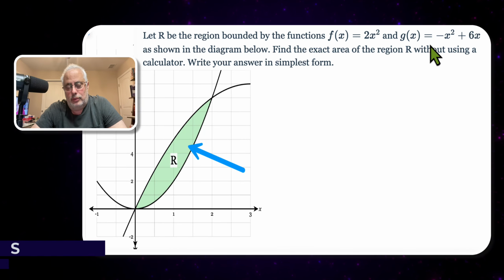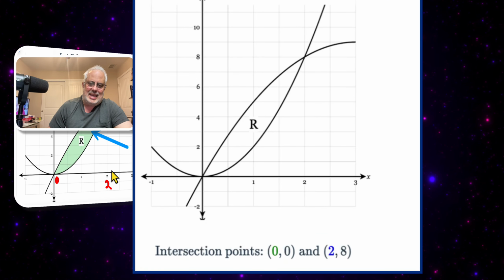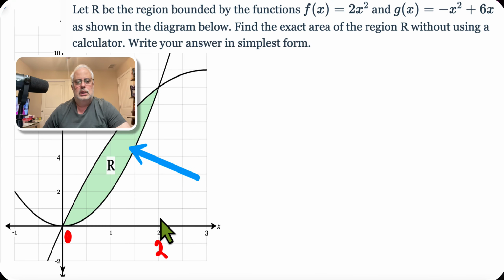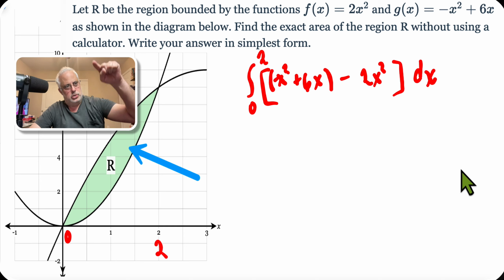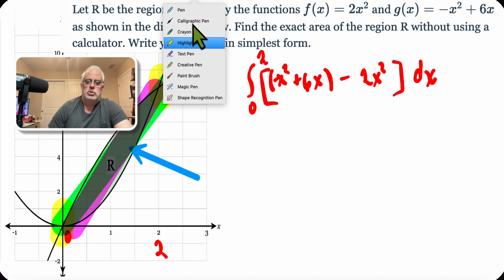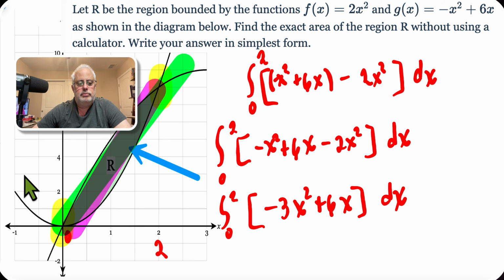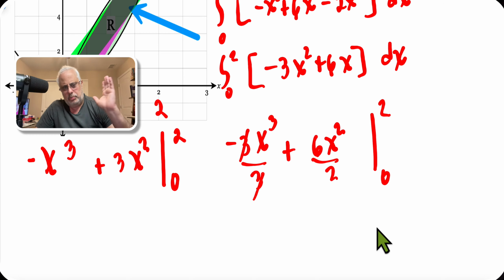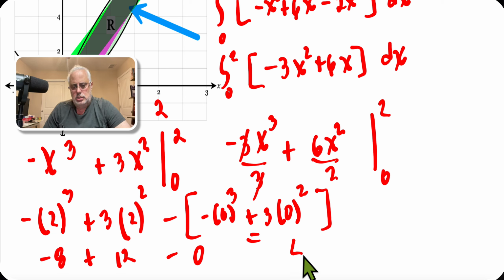Area Between Curves Without a Calculator – Is It Possible?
A fundamental idea in calculus is discussed in this video. The meaning and the procedures involved are explained.

A CLASSIC CALCULUS PROBLEM SOLVED EASILY.